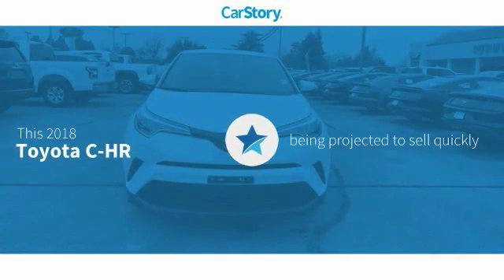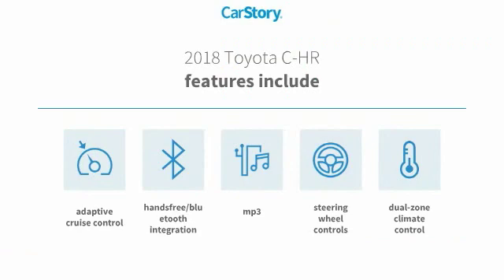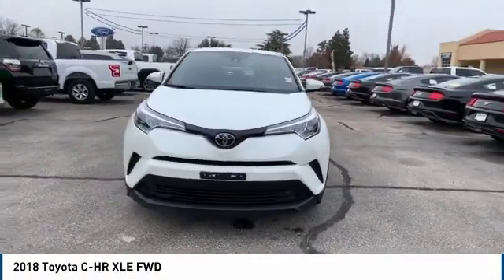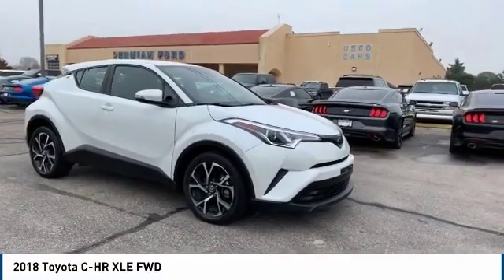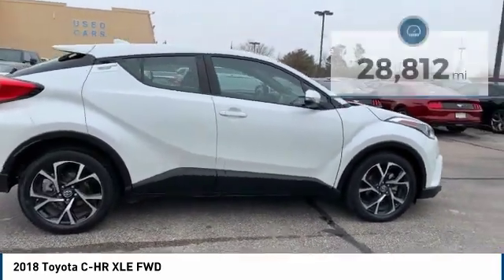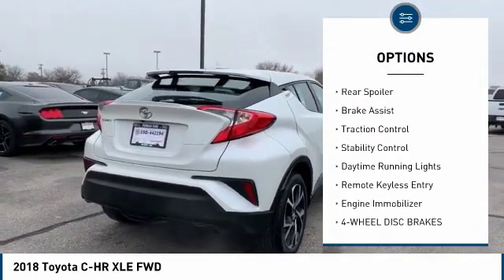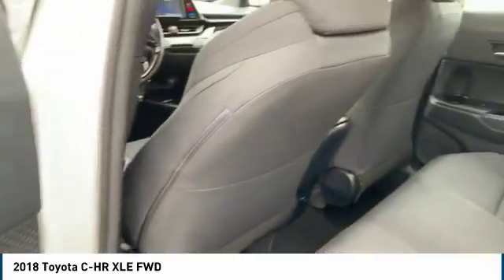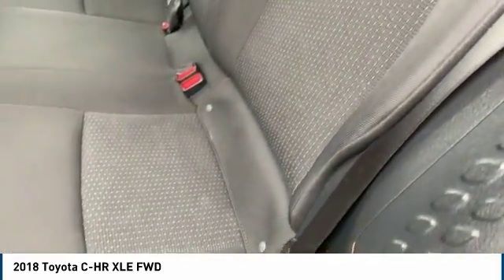2018 Toyota C-HR Hobbs NM 37115A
2018 Toyota C-HR XLE FWD

1000 N. Del Paso

Recent Arrival! CARFAX One-Owner. Clean CARFAX. ABS brakes, Active Cruise Control, Alloy wheels, Electronic Stability Control, Front dual zone A/C, Illuminated entry, Low tire pressure warning, Remote keyless entry, Traction control. White 2.0L I4 DOHC 16V CVT FWD 27/31 City/Highway MPG